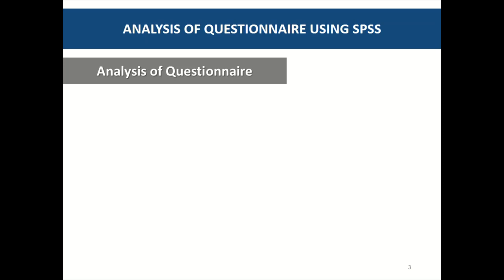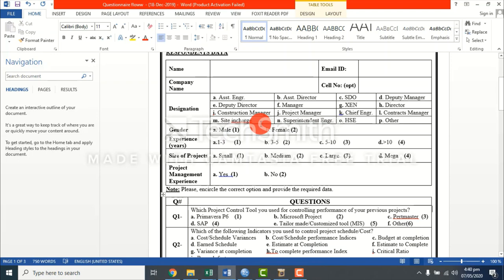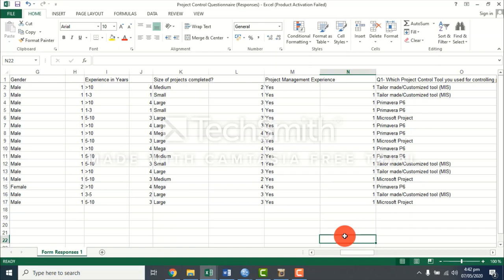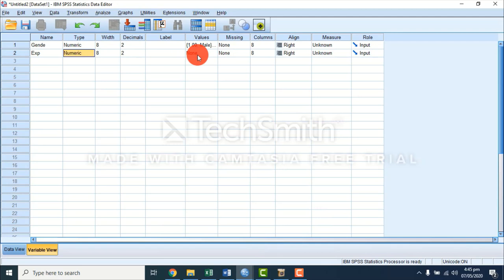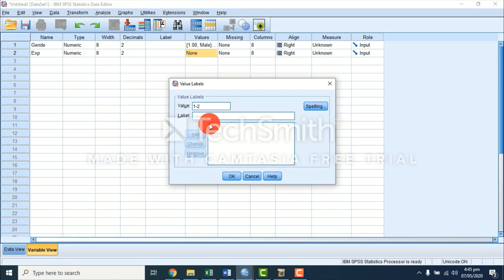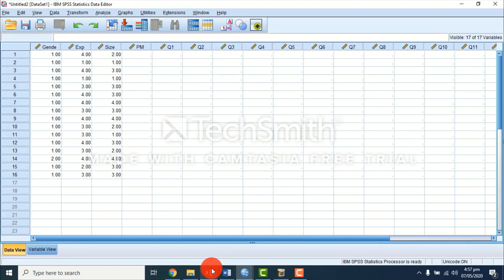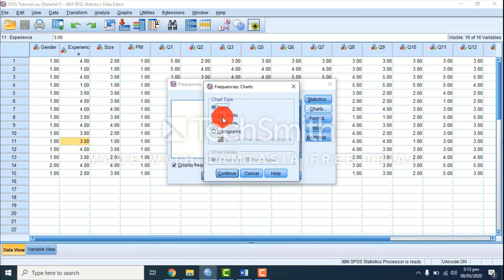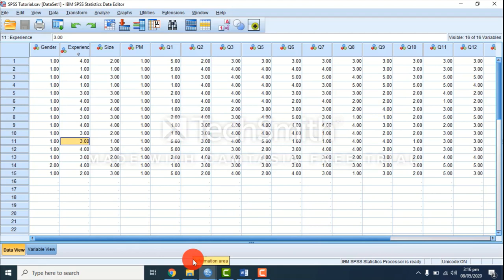Cronbach’s Alpha Test (Reliability Test) on Questionnaire Using SPSS | Tutorial for beginners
This video tells how to do the analysis of questionnaire on SPSS. There is tutorial of Cronbach's alpha test on SPSS.